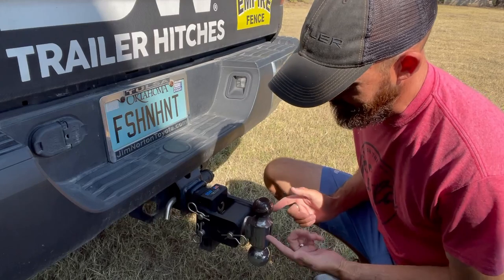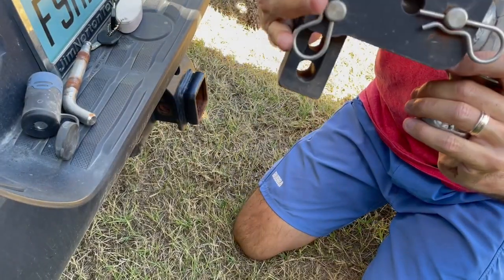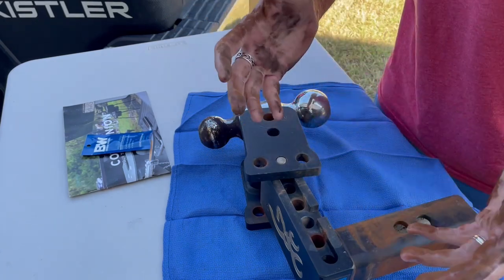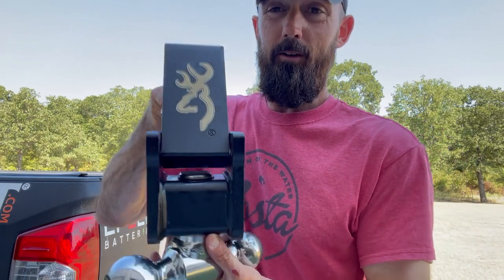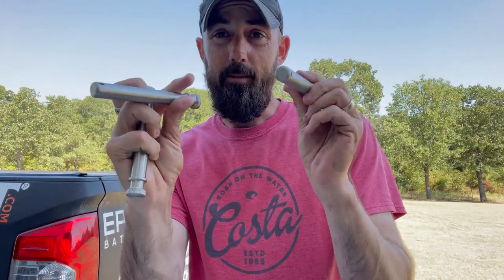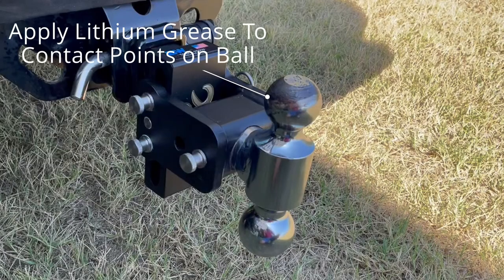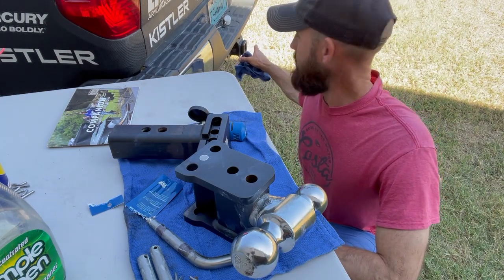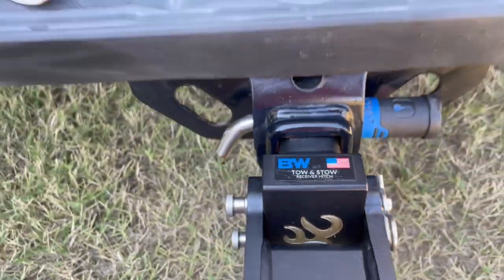Easy Maintenance on Your Trailer Hitch - B&W Tow and Stow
It's important to perform maintenance on your B&W Trailer Hitches.  B&W makes it easy to do with an instruction booklet that comes with any of their trailer towing options.

Today's video will show you a B&W Tow & Stow which has been towing non-stop for two years without any maintenance.  We will step through the cleaning and maintenance steps to try and restore the hitch as good as possible.

We did it!!  Sold our home, quit our 8 to 5 jobs, bought a 5th wheel, bought a diesel truck, and are ALL IN on Full-Time living in our 5th Wheel, Professional Fishing, and enjoying everything between!

Our channel will be a fun place to learn about campsites, Do's and Don'ts while RV'ing, Tips and Tricks on Trailers and Hitches.  We also invite you to tag along with us on our adventures as we explore and adventure together across the United States.

If you like fishing, then go checkout all the fishing content over at @kylecortianafishing